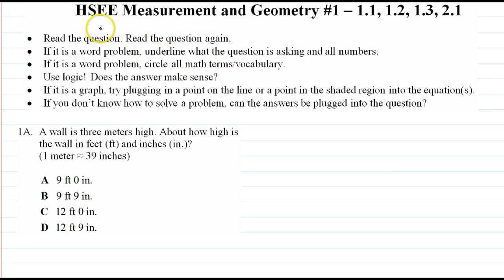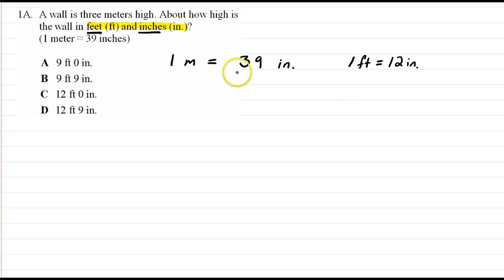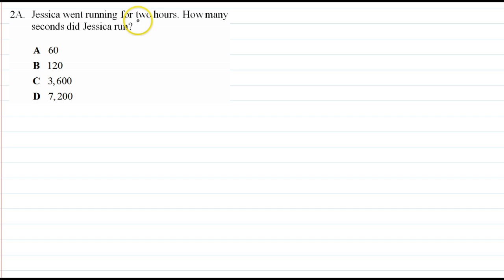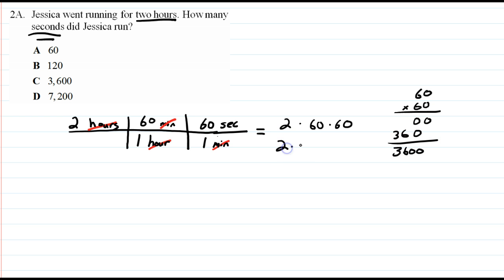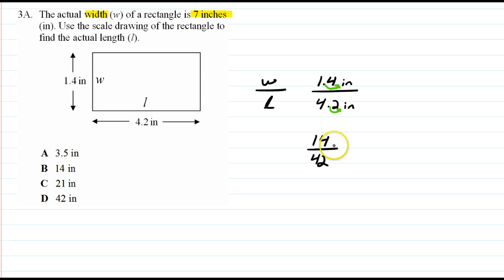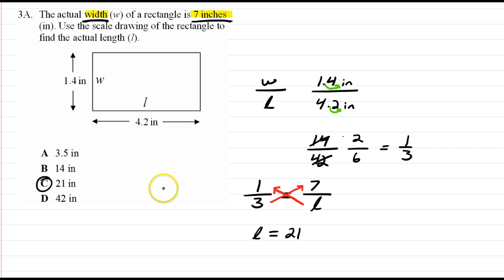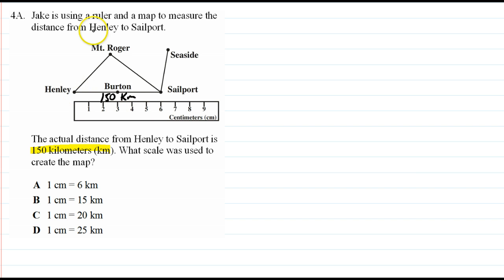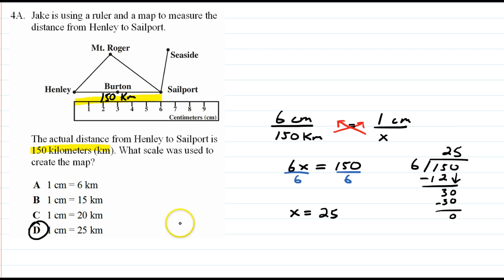Measurement and Geometry #1 (1-4)